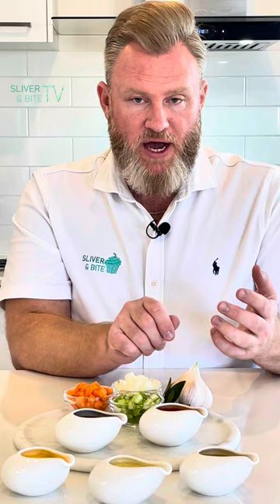5 French Mother Sauces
The five French mother sauces, established by the chef Marie-Antoine Carême and later refined by Auguste Escoffier, form the basis for many other sauces in classical French cuisine. Here’s a brief rundown of each:

Béchamel
 A white sauce made from a roux (butter and flour) combined with milk. It's smooth and creamy.
 Often used in dishes like lasagna, gratins, and creamy pasta dishes. It serves as the base for sauces like Mornay and cheese sauce.

Velouté
A light, velvety sauce made from a roux mixed with a light stock (such as chicken, fish, or veal). It’s less rich than béchamel.
Works well as a base for sauces like allemande and suprême. Commonly served with poultry or fish dishes.

Espagnole
A robust, rich sauce made from a brown roux, beef or veal stock, tomatoes, and brown mirepoix (a mix of onions, carrots, and celery). It’s more complex in flavor and color.
Forms the base for demi-glace and other brown sauces. Ideal for red meats and hearty dishes.

Tomat
Made from tomatoes, onions, and garlic, this sauce can be enriched with stock and various seasonings. It is not thickened by a roux but instead relies on the natural thickness of tomatoes.
Perfect for pasta dishes, pizzas, and braised meats. It’s also the foundation for sauces like marinara and Bolognese.

Hollandaise
A rich, buttery sauce made from egg yolks, clarified butter, and lemon juice. It's known for its creamy texture and tangy flavor.
Typically served with vegetables (like asparagus), eggs (such as Eggs Benedict), and fish. It’s a key element in many classic brunch dishes.

Each of these sauces can be adapted and built upon to create a variety of other sauces and dishes, showcasing their foundational role in French cuisine.